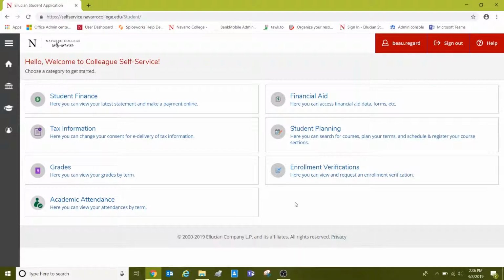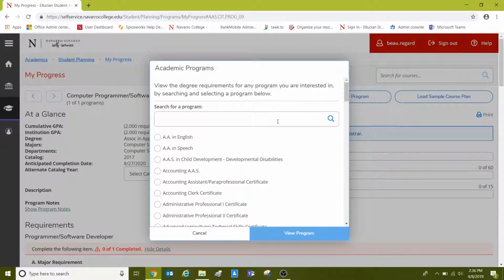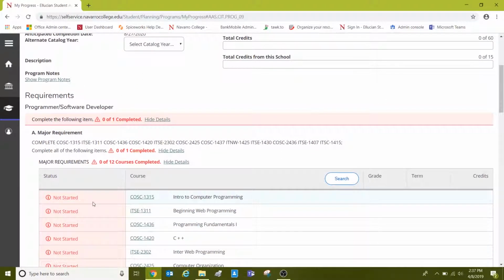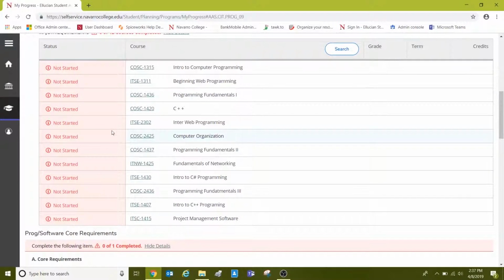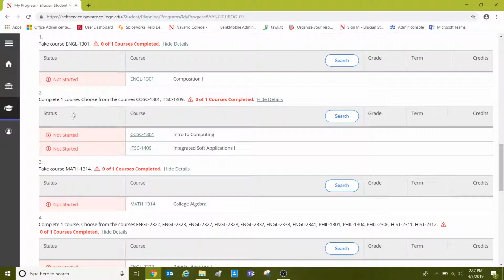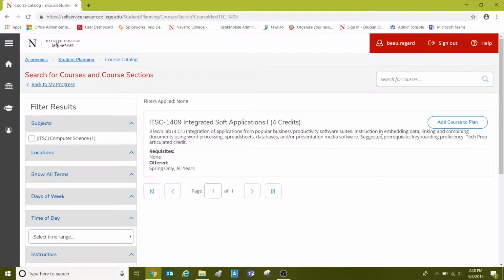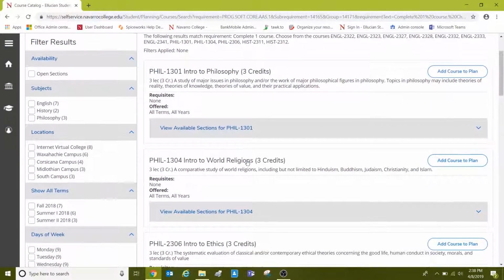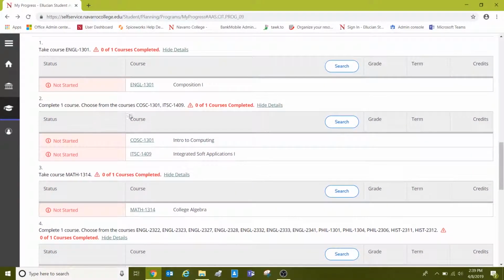My Progress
Self Service Tutorials